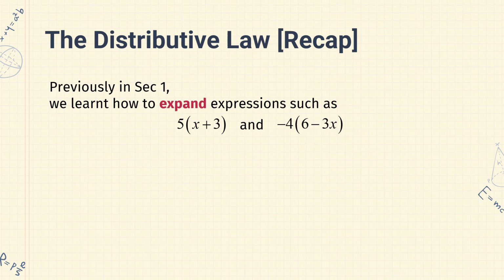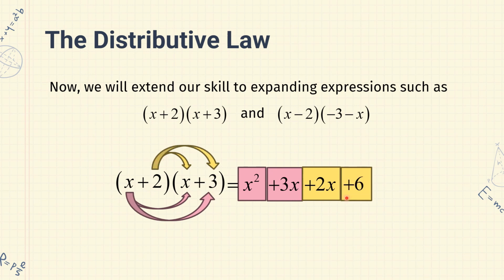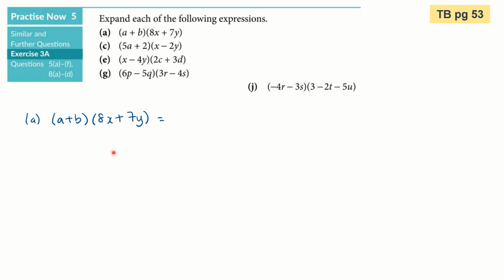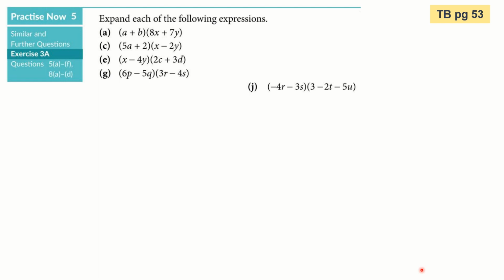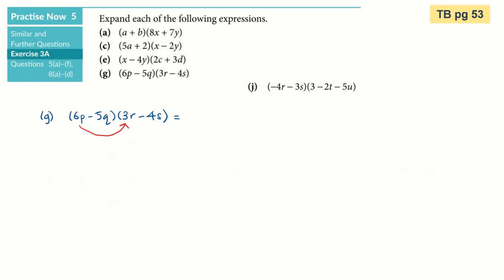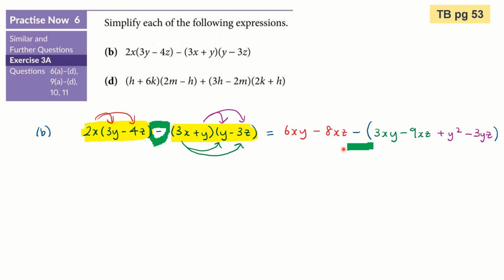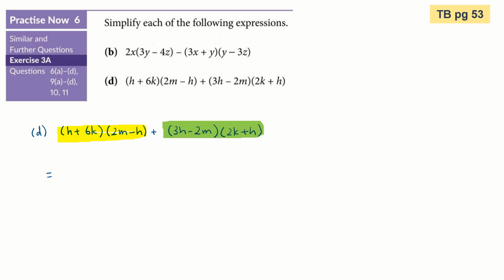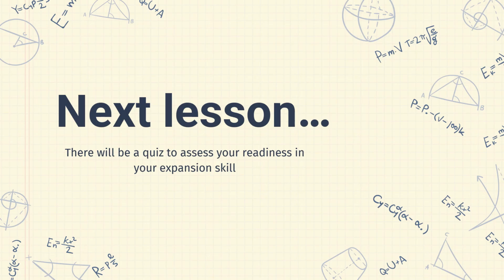2E (2024) Ch 3.2 Expansion of (a+b)(c+d) & Ch 3.3 Expansion of Quad Expressions